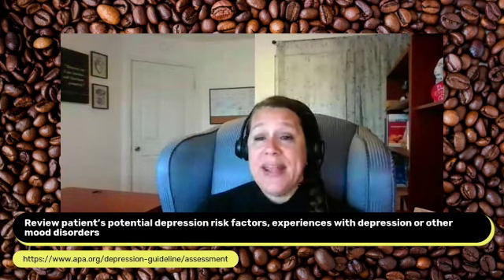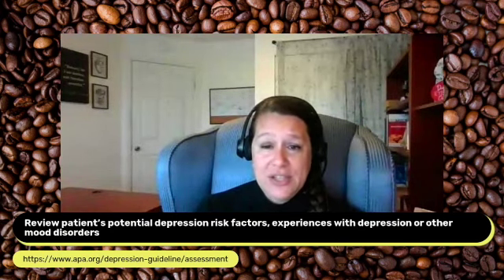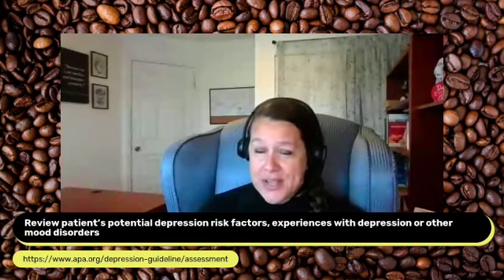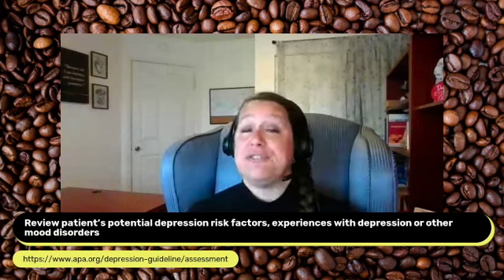Coding with Christine Hall - Annual Wellness Visit (Episode 5)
Each week Christine will talk about different topics that are related to Medical Coding, Medical Billing, or anything happening in our ever-changing industry that you should know.

Links Mentioned:

(4:01)
(9:24)
(10:51)
(13:57)
(15:09)
(16:15)
(19:19)

Have suggestions?